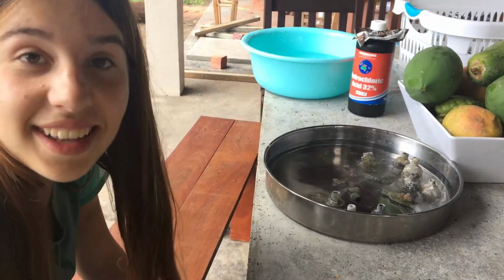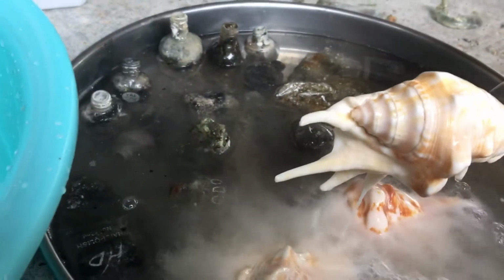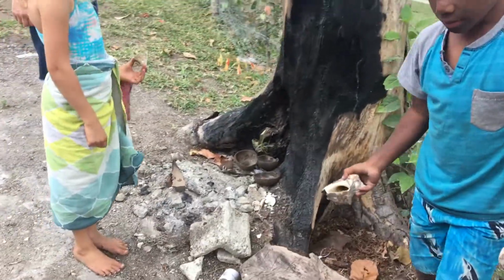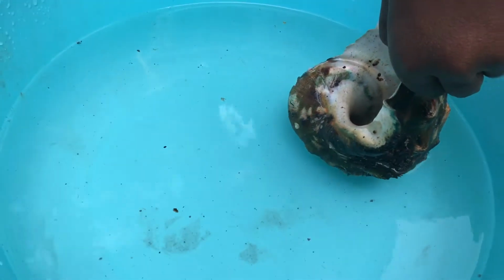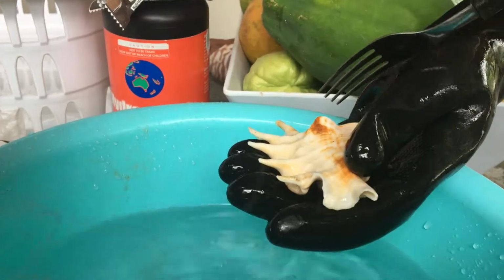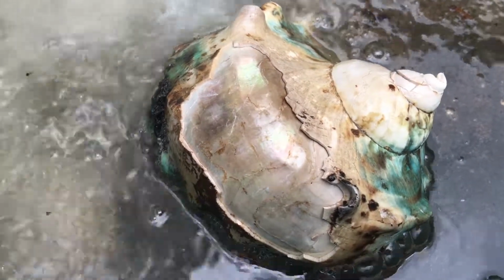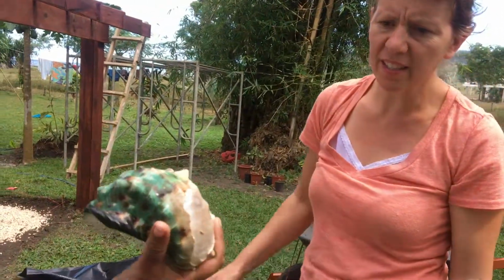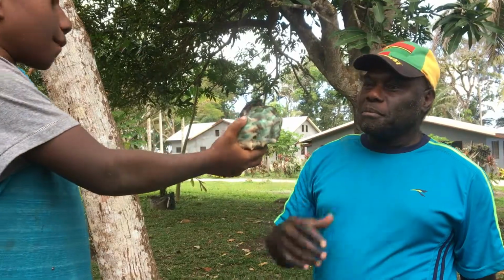Earthschooling Magic On the Beach!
We were on an island covered in shells, so one day we thought we'd have a little fun and see what magic we could uncover. Here's our experiment of acid on shells! Worldschooling at it's finest :)

Between homeschooling, worldschooling, unschooling & earthschooling, this experience was one we'll never forget!